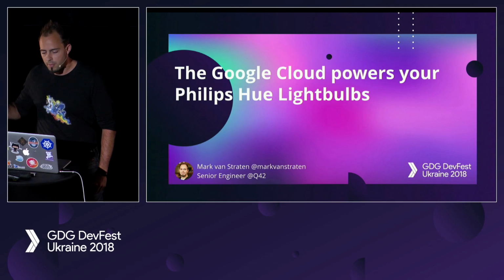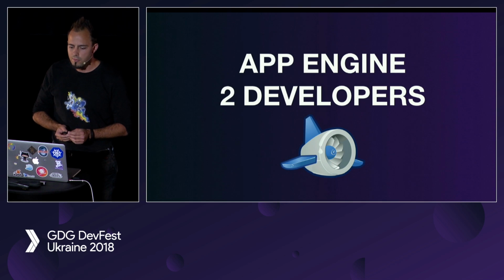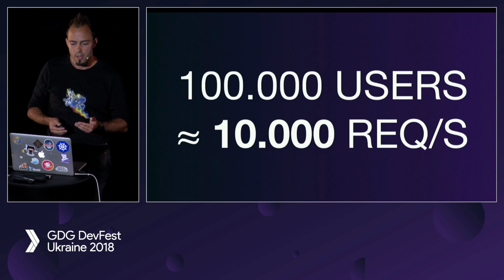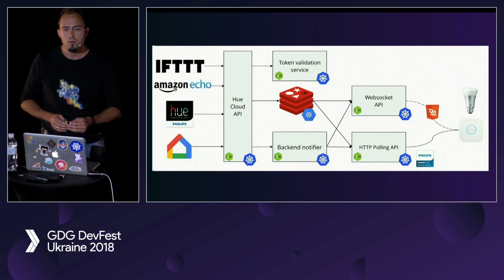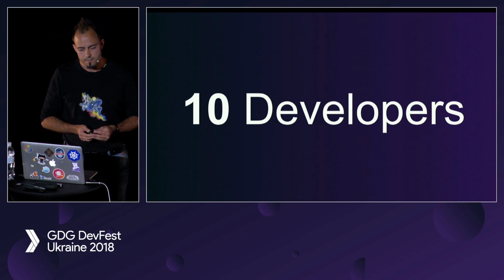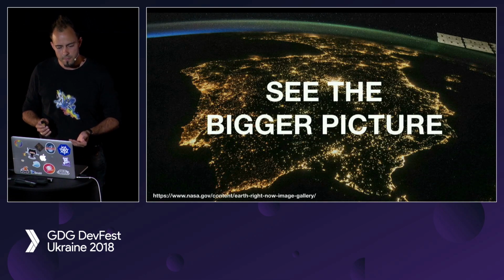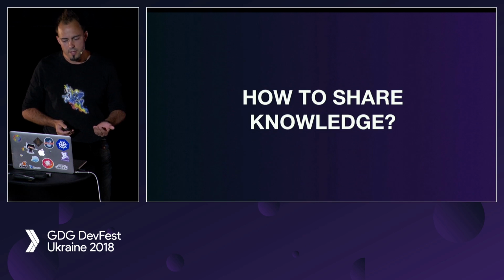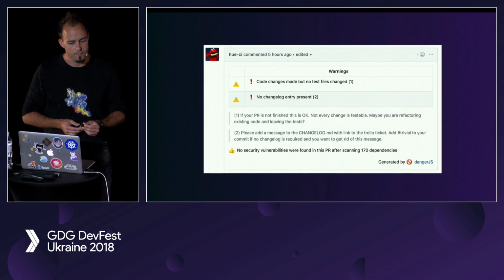The Google Cloud powers your Philips Hue Lightbulbs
Philips Hue is one of the leading global Internet of Things platforms and has integrations with Amazon Echo, Google Home, IFTTT & Nest to make your lights work for you. The platform has grown considerably during the past years and to accommodate this has been migrated towards Google Kubernetes Engine at the end of 2015. In this session Mark will take you on an adventure into the Philips Hue architecture and show you what it takes to turn on a lightbulb in 2018. While doing so he will touch upon the many different google Cloud products being used and the reasons why. Finally he will explain how his team solved challenges like monitoring and Continuous Delivery with minimal impact for our millions of users.